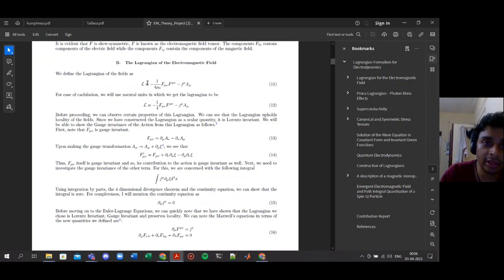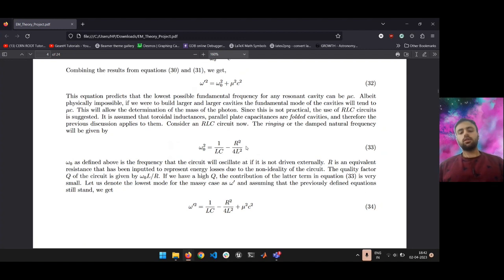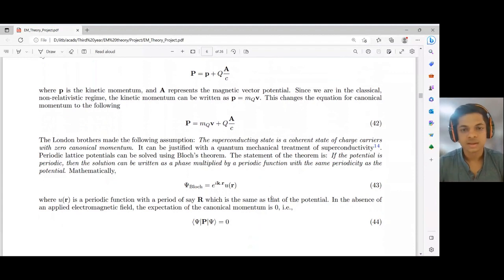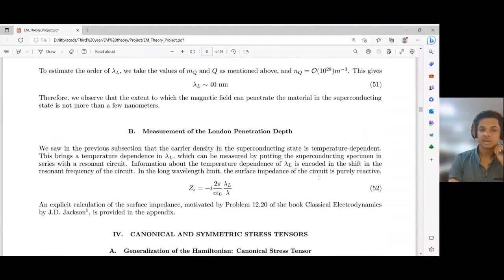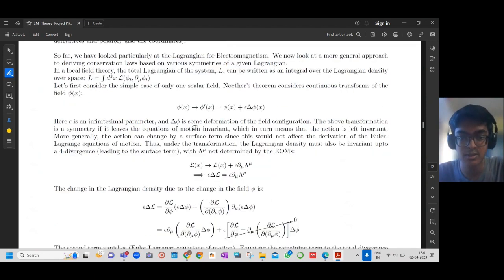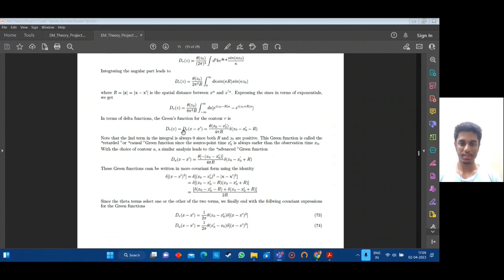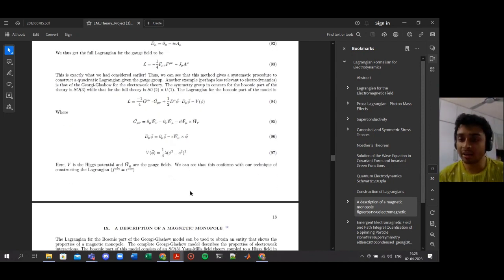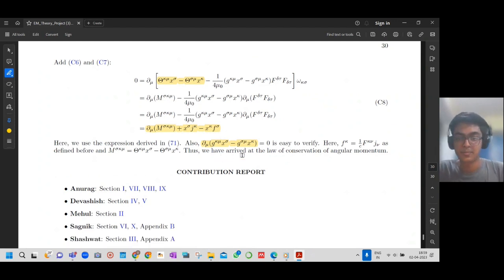Project 8: Electromagnetic Lagrangian formalism